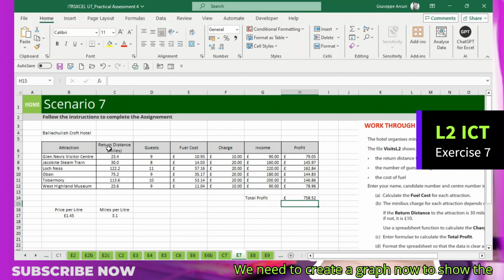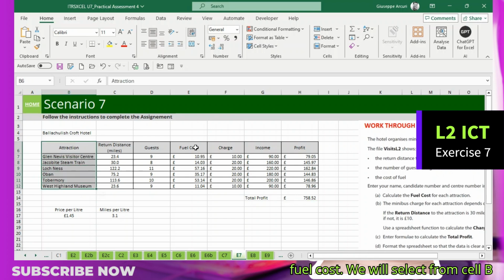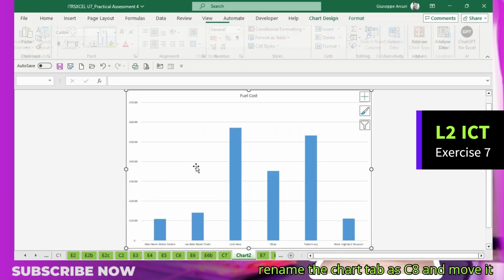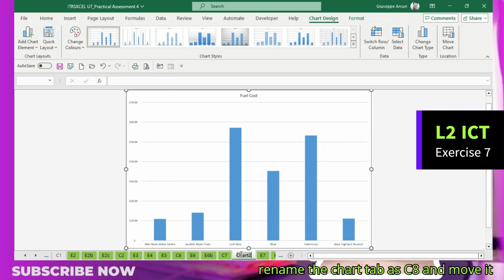L2 ICT Exam E7: Excel explained, use the IF formula to automate decisions in sheets